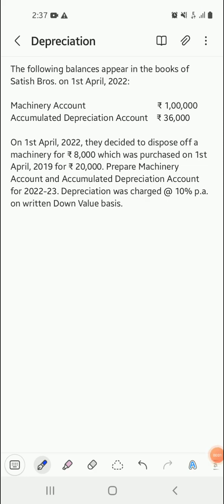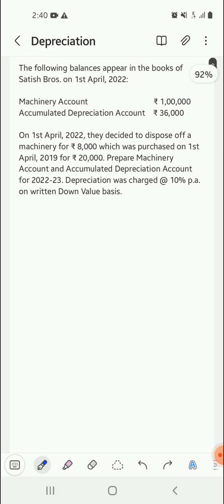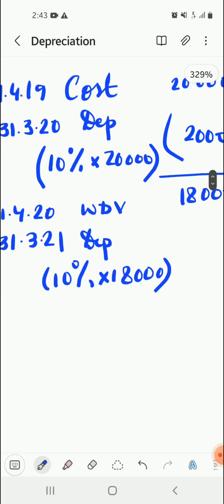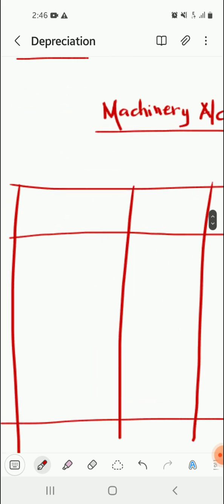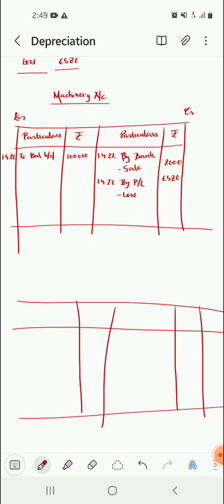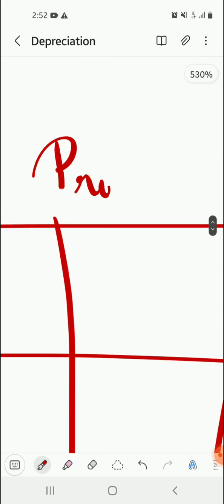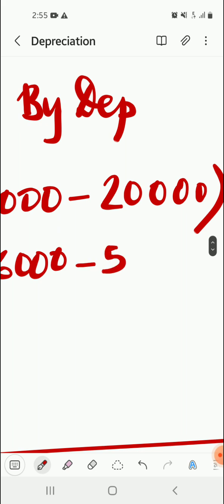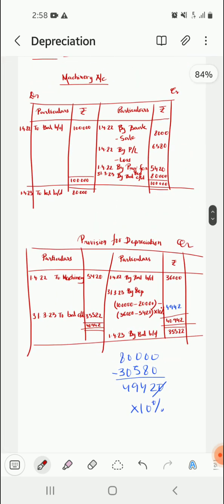Provision for Depreciation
The following balances appear in the books of Satish Bros. on 1st April, 2022:

Machinery Account                                 ₹ 1,00,000
Accumulated Depreciation Account    ₹ 36,000

On 1st April, 2022, they decided to dispose off a machinery for ₹ 8,000 which was purchased on 1st April, 2019 for ₹ 20,000. Prepare Machinery Account and Accumulated Depreciation Account for 2022-23. Depreciation was charged @ 10% p.a. on written Down Value basis.